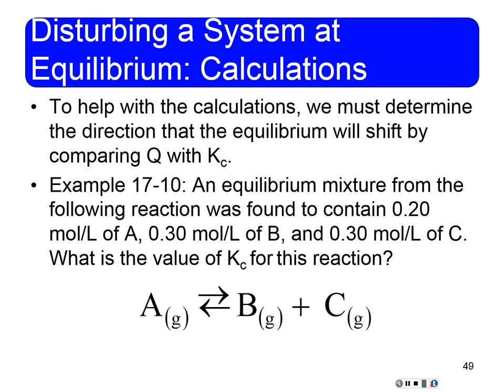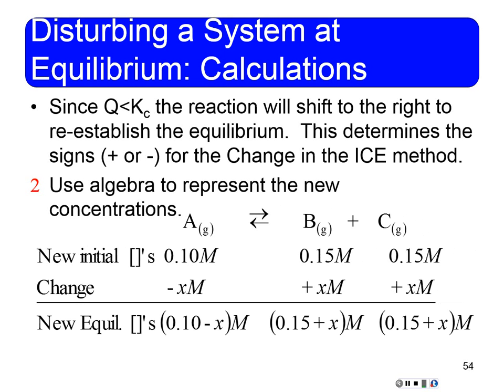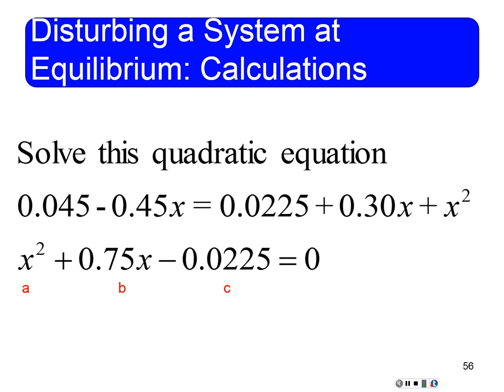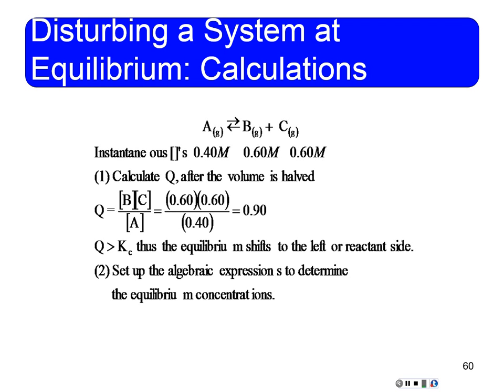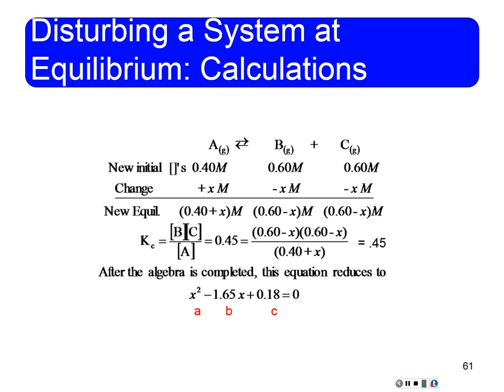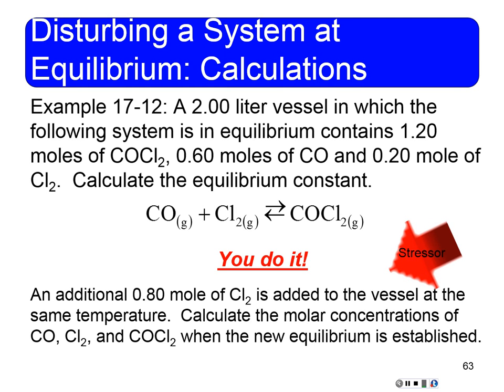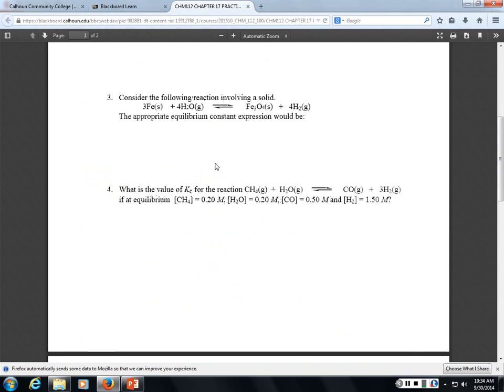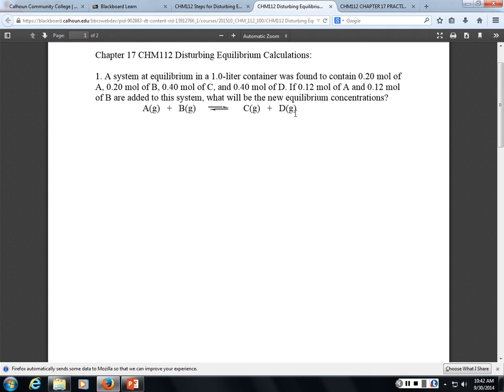Tue, Sep 30 CH17 disturbing equilibrium (2)